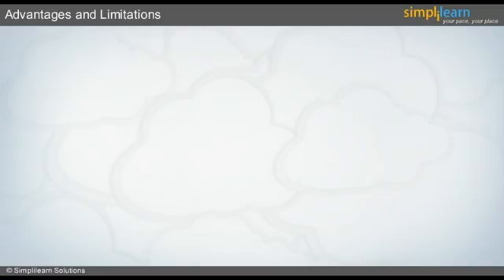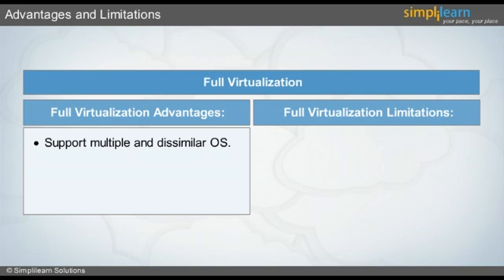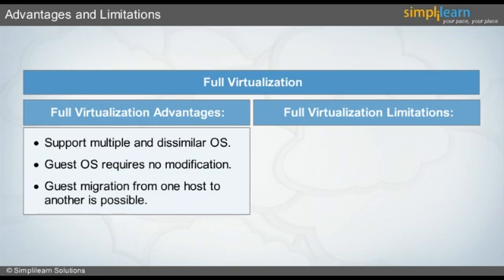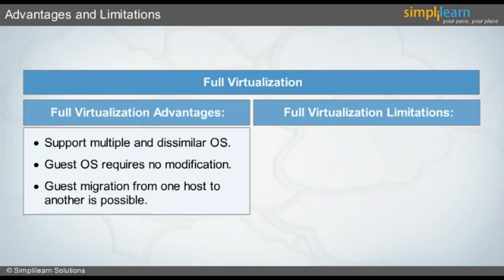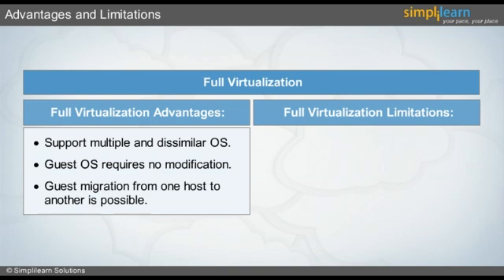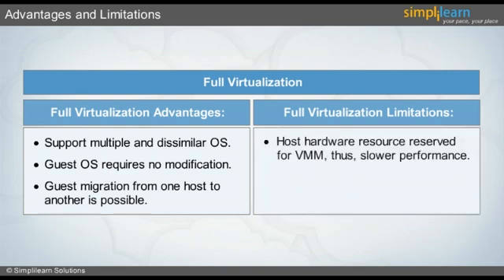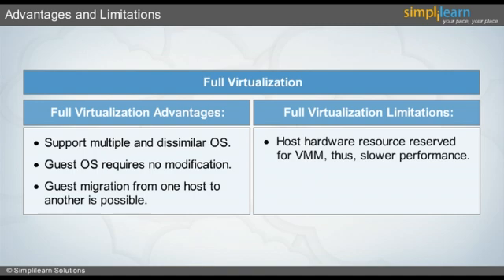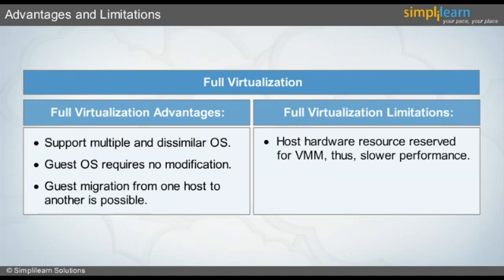Virtualization - Cloud Computing | Simplilearn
️🔥Cloud Computing and DevOps Certification Program, delivered by Simplilearn in collaboration with Purdue University

This video talks about :
1.Advantages & Limitations of Full Virtualization
2.Multiple and dissimilar OS
3.Guest OS
4.Guest migration from one host to another
5.Driver Compatibility Issues